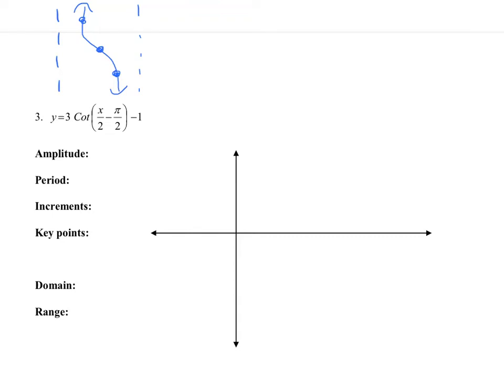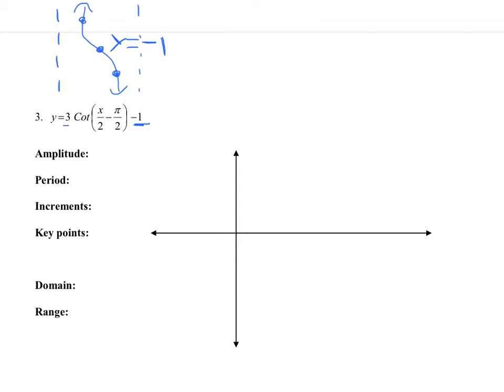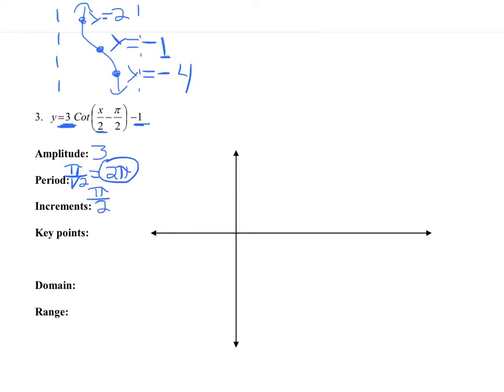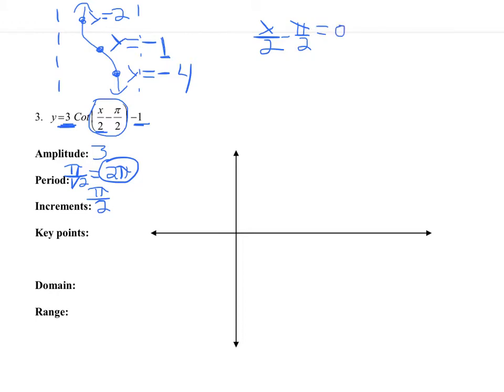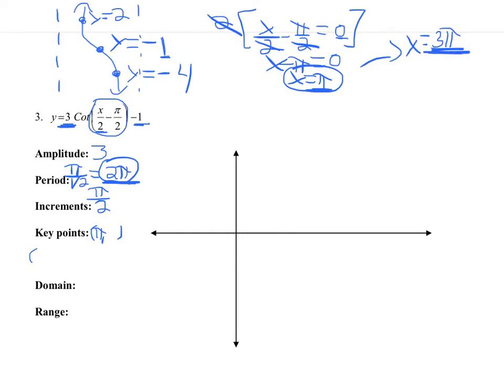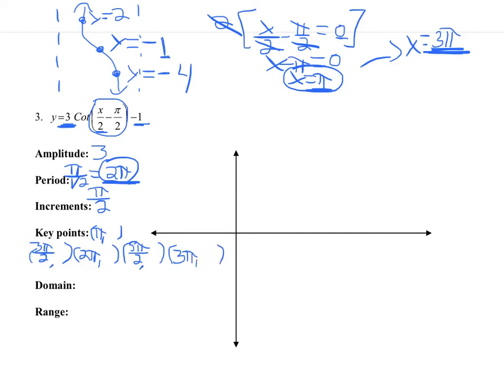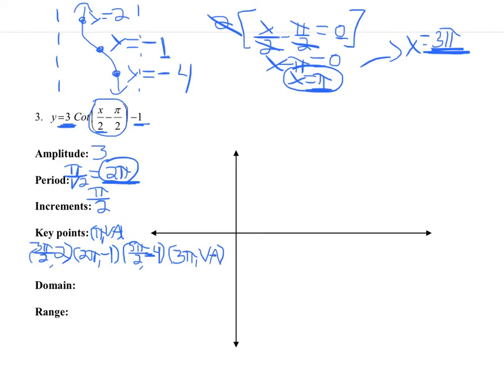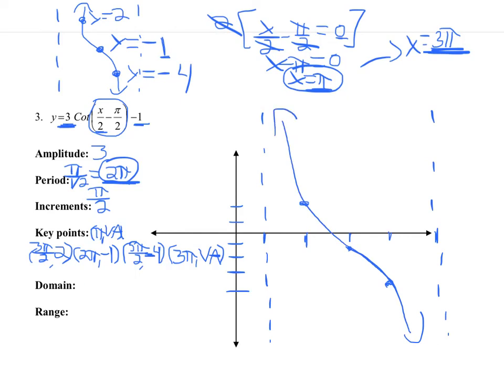Graph cotangent horiz/vertical shifts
graph cot horizontal and vertical shift